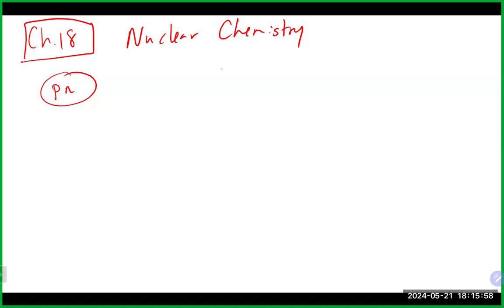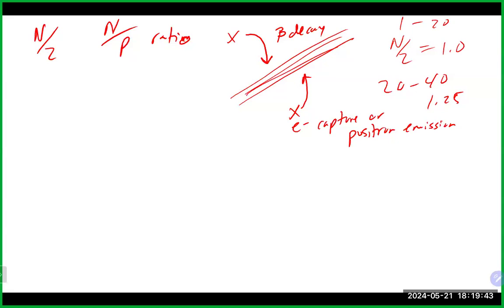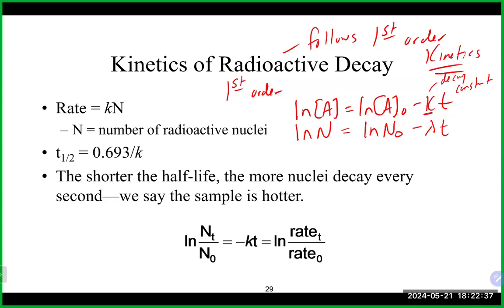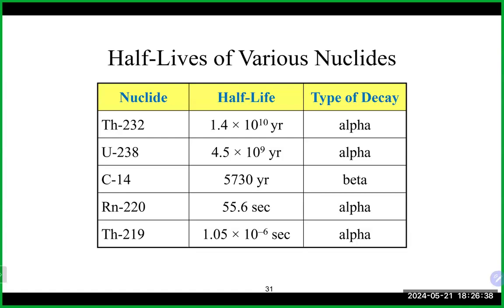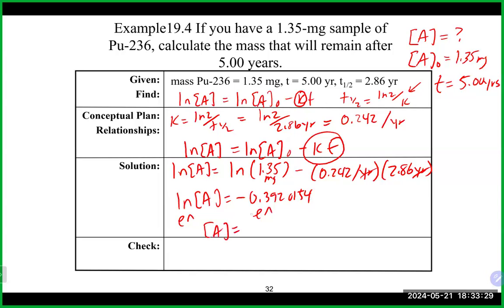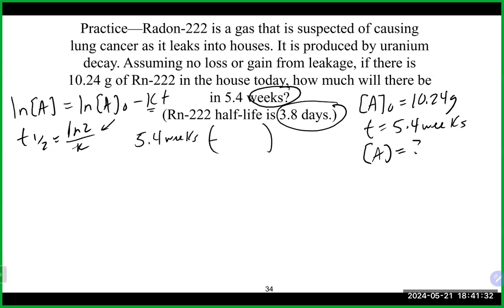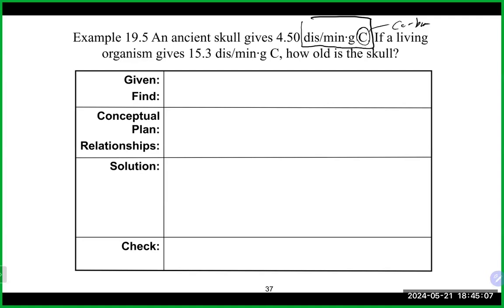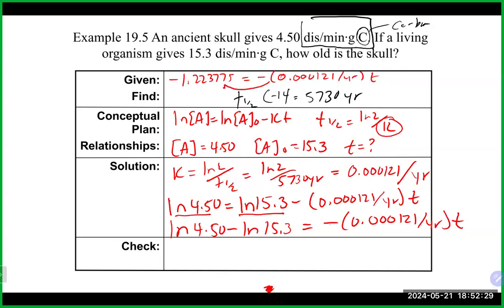Chem 200B Lecture 5/21/24 Part 1 (Ch 18)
We lectured on Ch 18 (nuclear chemistry, radioactive decay, first order kinetics)